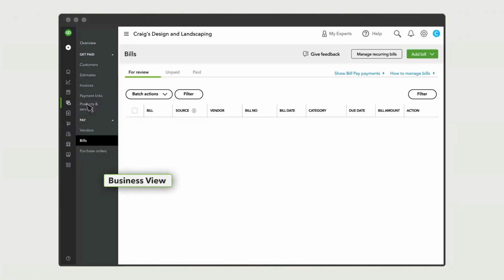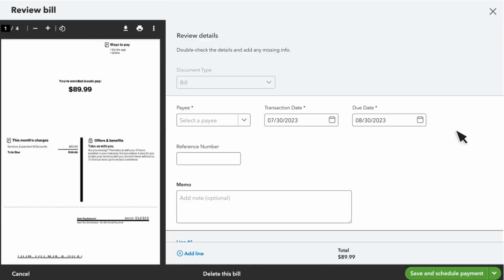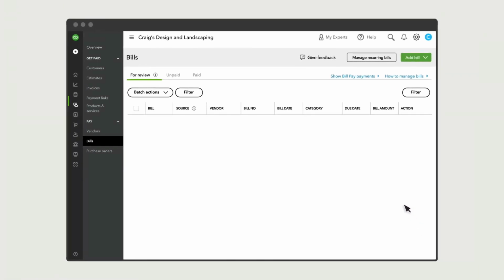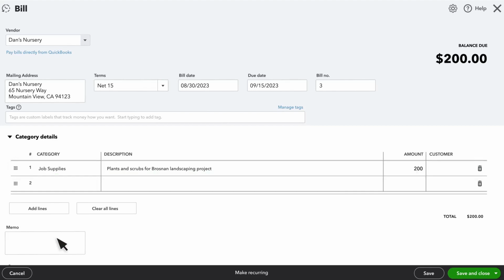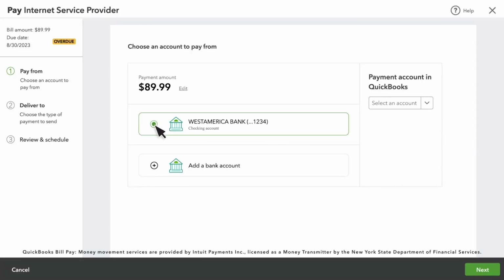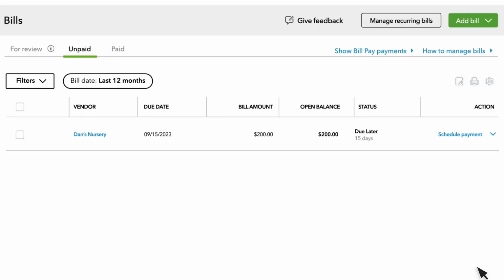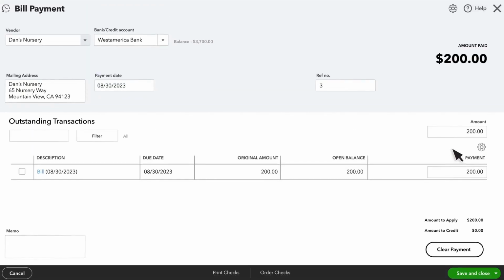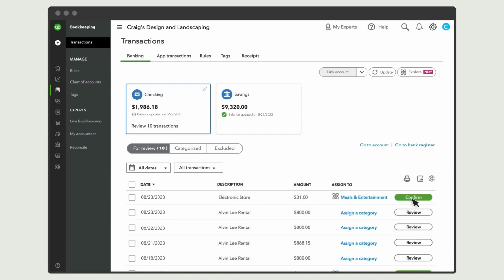Bill Management Made Easy with QuickBooks Online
Unlock the full potential of QuickBooks Online with our comprehensive tutorial on managing bills and finances. In this QuickBooks tutorial, we'll walk you through the essential steps of how to pay bills in QuickBooks, whether you're using QuickBooks Online or QuickBooks Desktop.
To get further assistance, book a free meeting with me:
Our step-by-step guidance covers the essential process of entering bills in QuickBooks, ensuring your financial records are accurate and up-to-date. We'll also dive into QuickBooks' robust features for tax management, making tax season a breeze. Whether you're a seasoned user or new to QuickBooks, our tutorial will equip you with the skills needed to navigate QuickBooks with confidence.